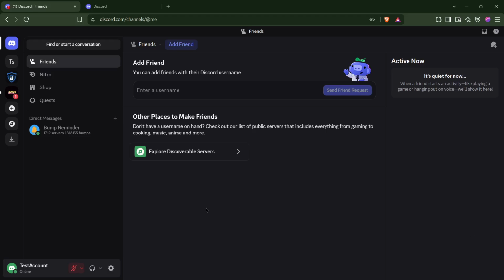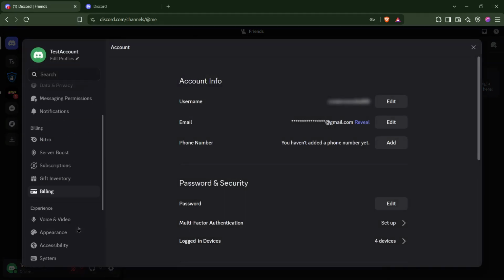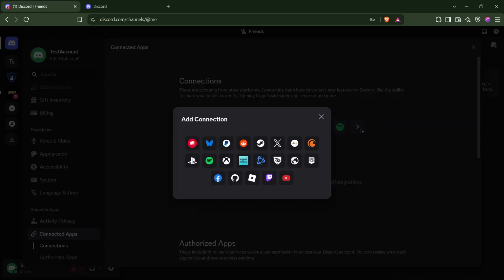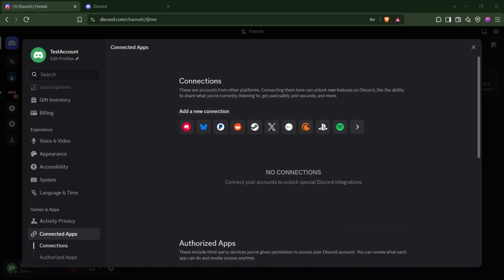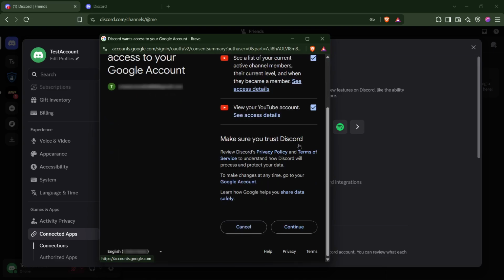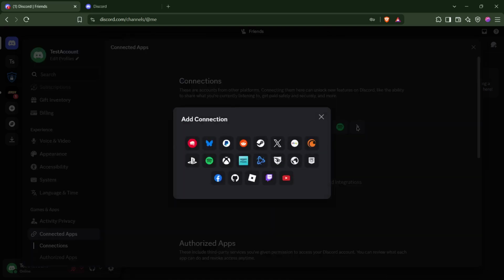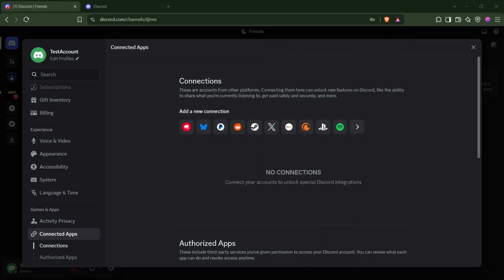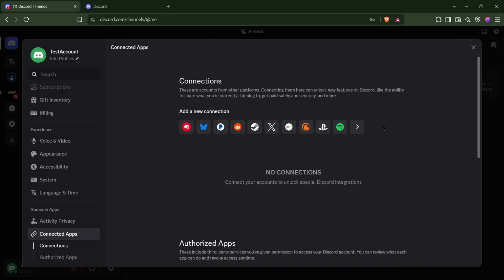How to Connect a YouTube or Twitch Account on Discord (2026 Update)